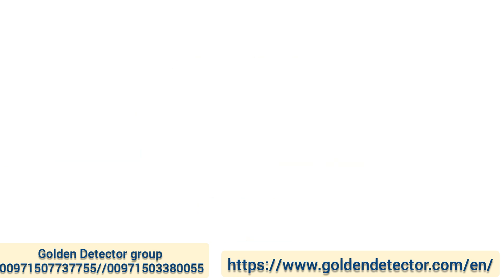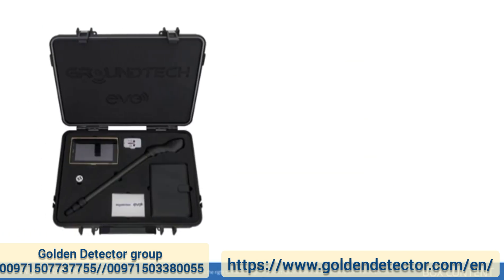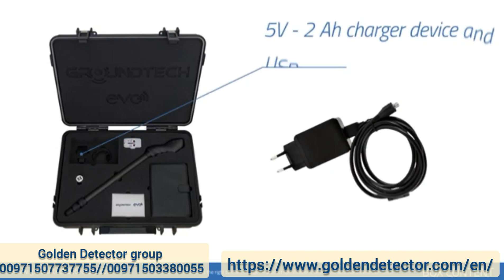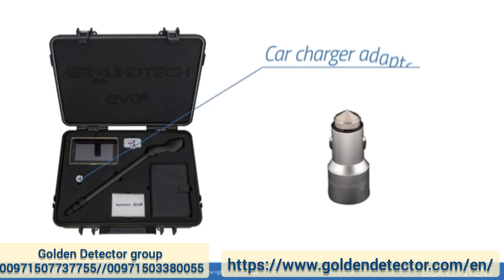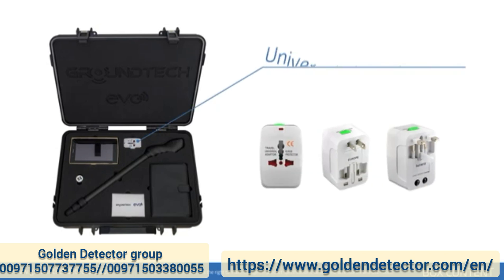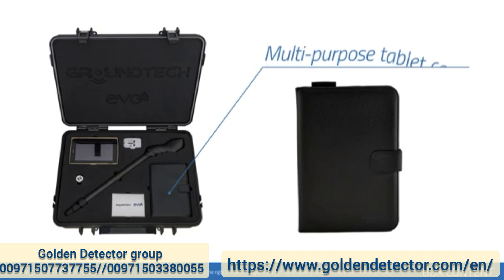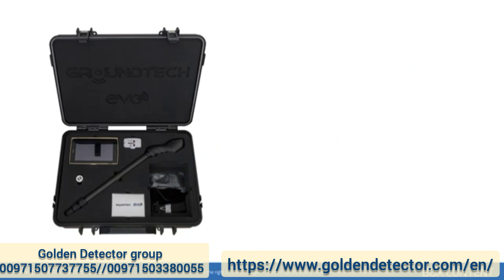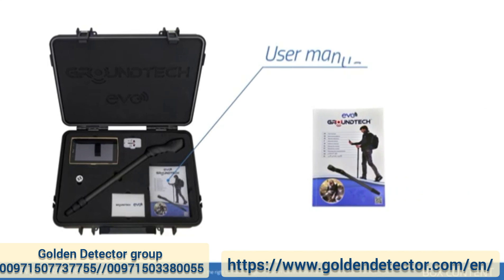3D Imaging metal detector | EVO 2019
Evo gold detector is a 3D metal detector, which is famous for its imaging system
and you can use it for detecting gold and ancient treasures buried a long time ago.
That device offers the best performance ever and works at the highest efficiency
with the best price at all compared unlike all the other imaging devices, which has a high cost.

Evo gold detector is considered as a new adorable and unique generation of ground scanning technology
in order to detect for metal with the unique imaging system, which helps you to conduct a three-dimensional
scan of ground layers to accurately detect the locations of all buried metal targets.

The Evo gold detector has one of the most important feature ever, which represented in its ability
to detect buried treasures in all soil types and in all kinds of terrain, such as rock, clay, and sand.
All those abilities came from the three-dimensional processing technology that allows you
to discover all the different types of minerals, such as gold treasures, ancient coins, precious metals,
and even spaces, such as caves, and you will notice that it is easy for you to find them all by using the Evo gold detector.

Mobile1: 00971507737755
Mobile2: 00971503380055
Evo golden detector 2019
Evo gold detector
Evo price 2019
Evo gold detector price
Evo metal detector
metal detector
3d gold detector
3d imaging gold detector
ground tech Evo
best metal detector
cheap metal detector
gold detector Evo
Evo gold and metal detectors
Groundtech Evo 3D İmaging System
GROUNDTECH EVO - Metal Detectors
EVO 3D Imaging Gold Detector | Small Size - Best Performance